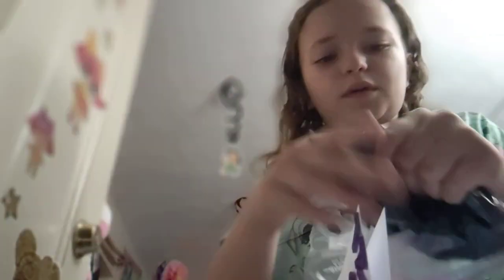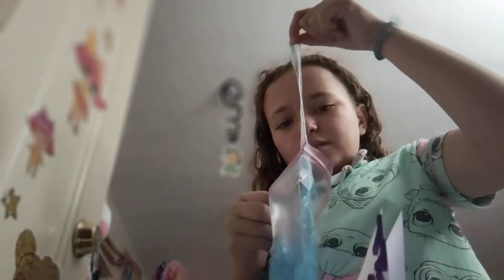help me start a small business